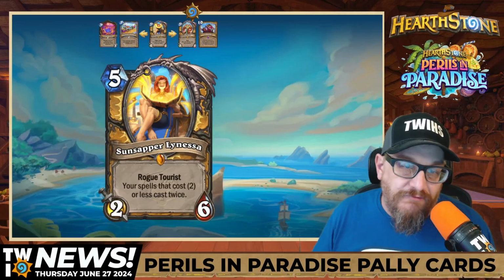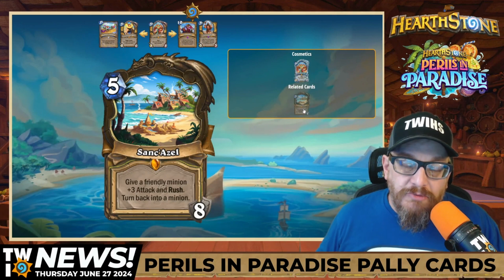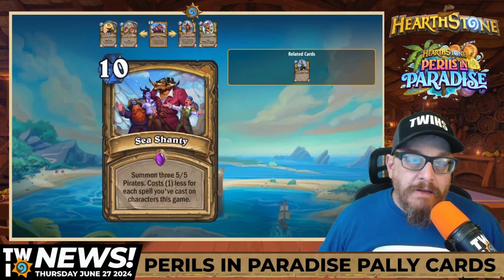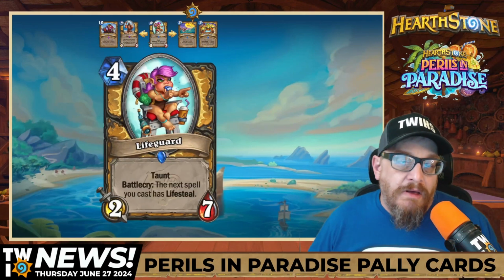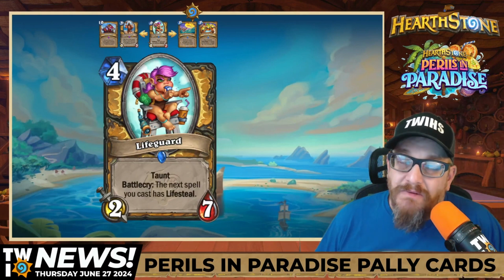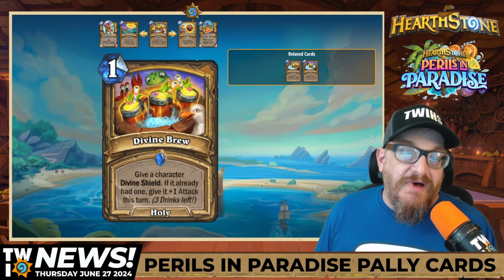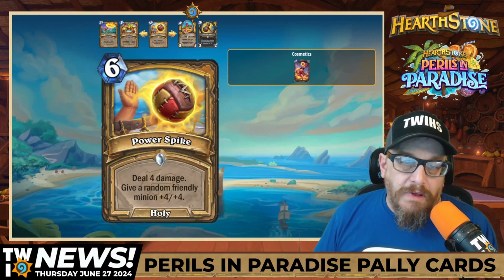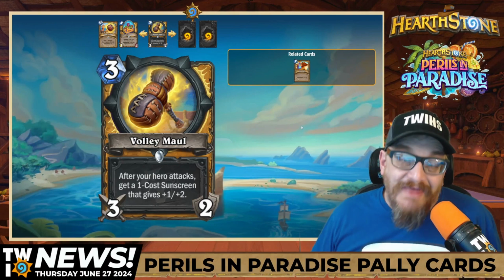Hearthstone Perils in Paradise Paladin Card Review!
Here is part one of my review of the Paladin cards for the Hearthstone Perils in Paradise expansion coming July 23rd! Do you see any busted combos?